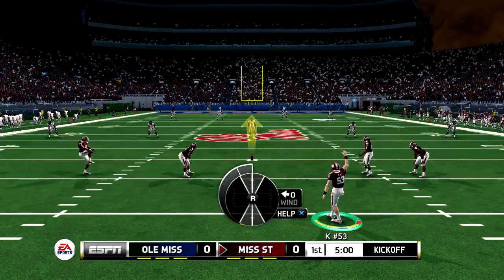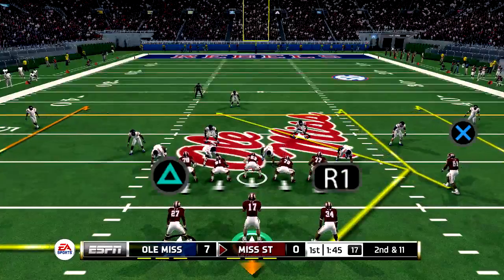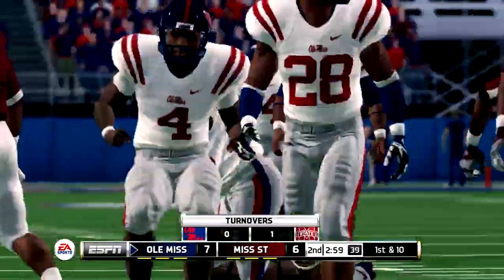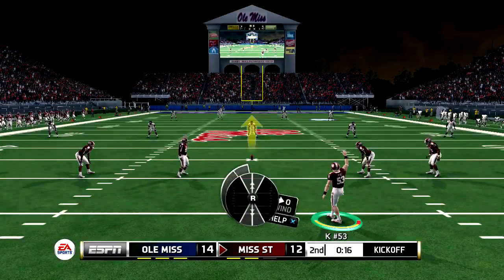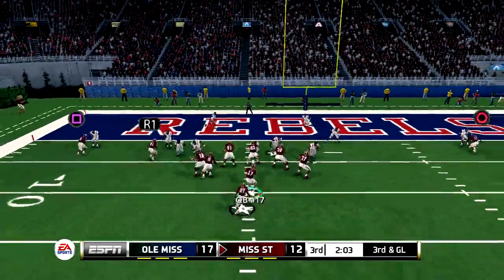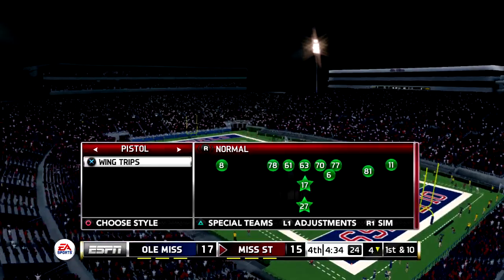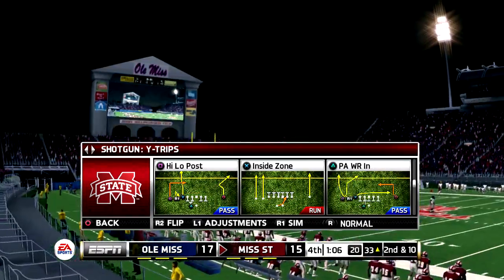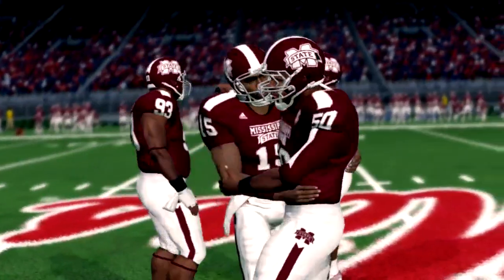NCAA Football 14 - #21 College Football Rivalries: Egg Bowl - Ole Miss v Mississippi State Full Game